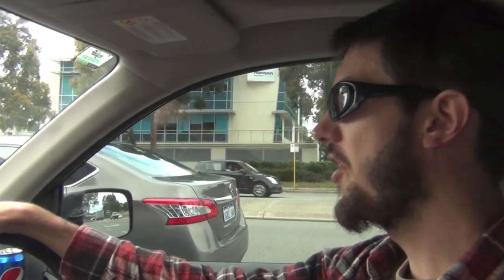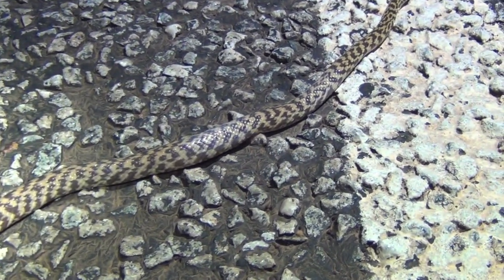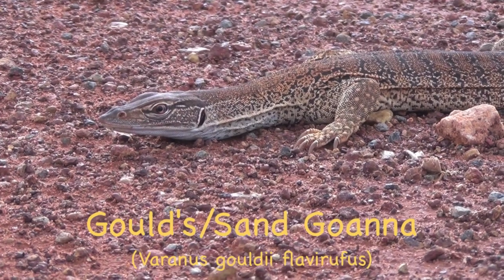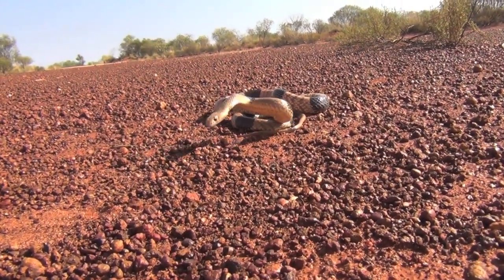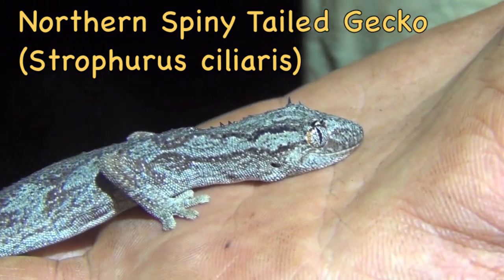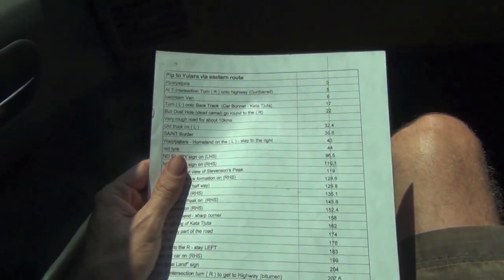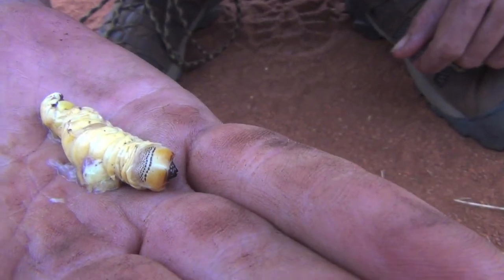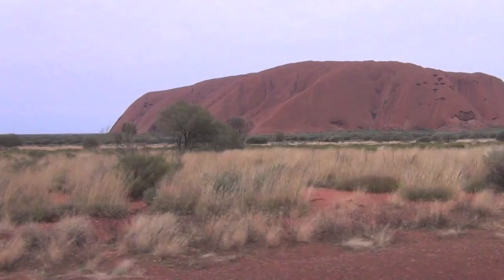Journey Across Australia - Part 1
In this film Steve and Kyle travel from Perth to Cairns in search of wildlife. We travel across the whole of Australia! Theres plenty of herping and sight seeing in this adventure! Most of the film is bonus footage from our taipan video trip and contains a lot of raw clips. We find many awsome reptiles like the western brown, mulga snake or king brown, the Perentie and many more. If you want to see the taipan video the link will be